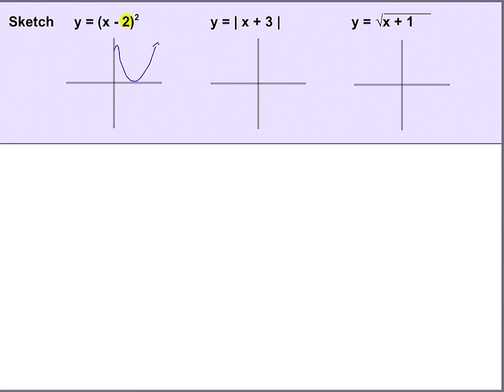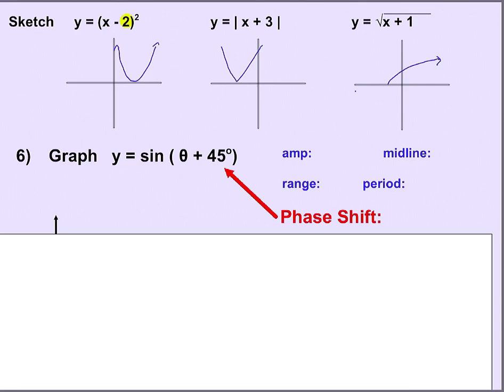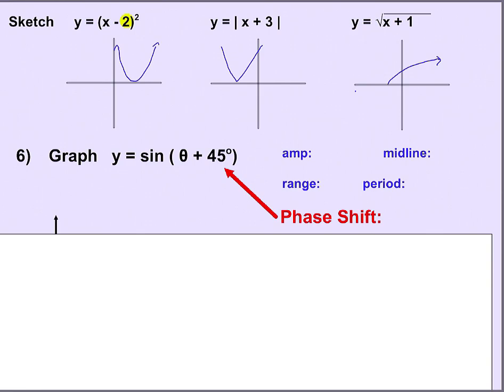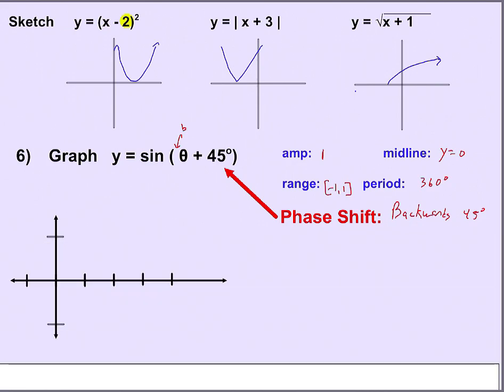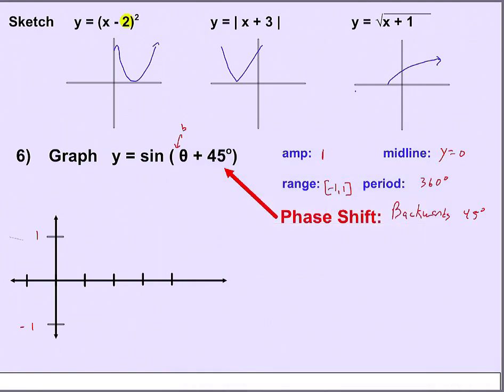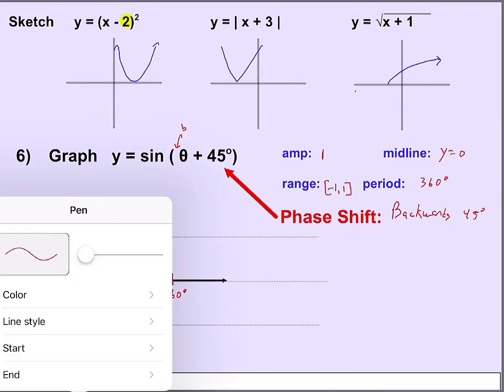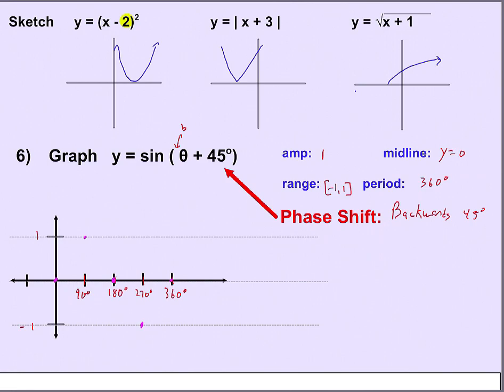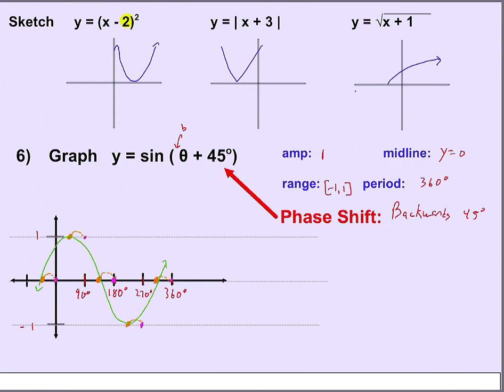Lesson 68 - Phase Shift